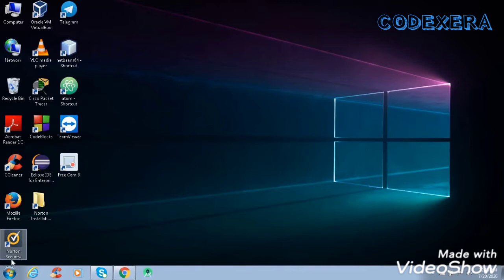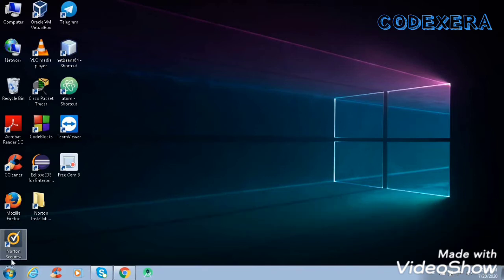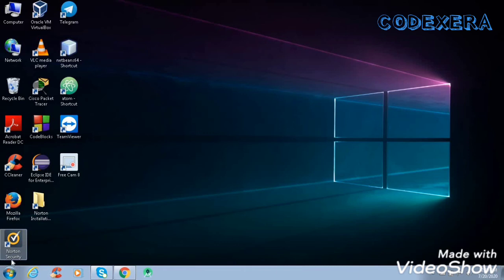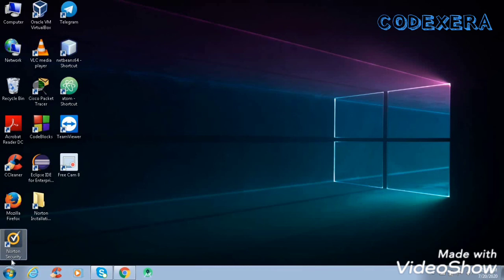Top 5 Courses in IT Industry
In this tutorial I will explain you everything about these courses with good technic. !

1.  Web Designing

2. Animation

3. Networking

4. Programming Languages

5. Tally